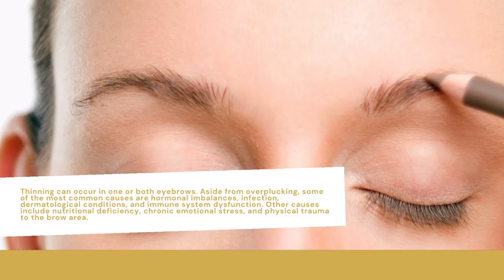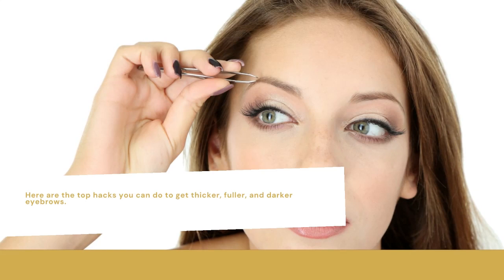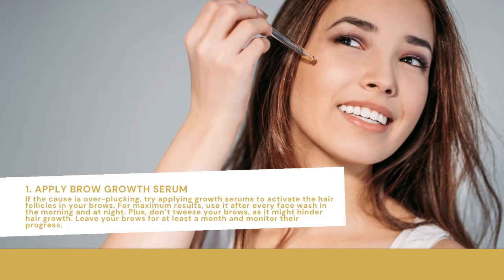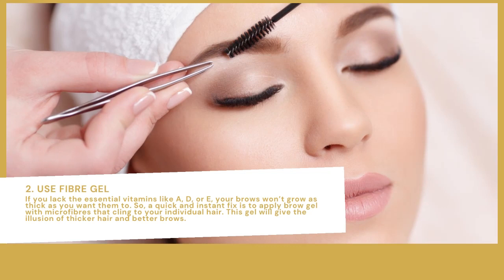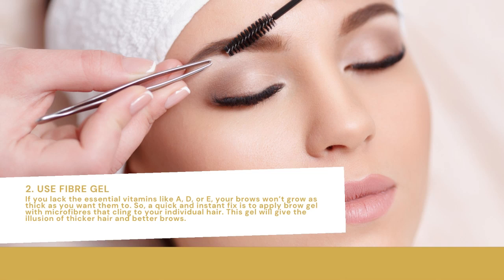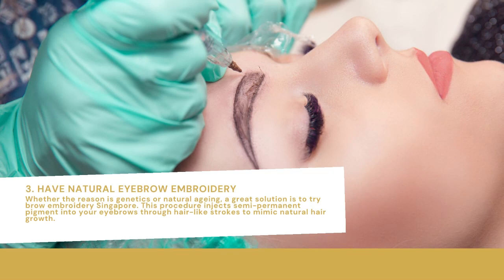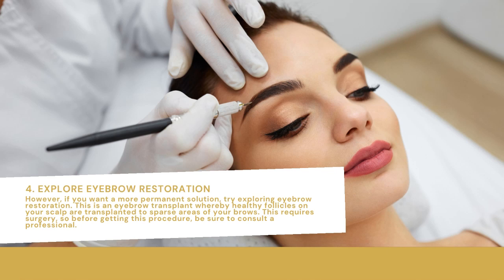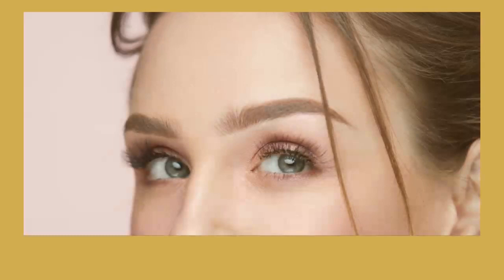Say Goodbye to Sparse Brows with These Amazing Brow Hacks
While the importance of your brows may be a debate among many, there is no doubt that your brows play a role in accentuating your face. Whether you want to go for a subtle look or a bold one, you can use the right eyebrow hacks to fit your needs. With this video, we are diving deeper into the importance of your brows, the right facial hair to suit your face and our favorite eyebrow hacks.

It's time you say goodbye to sparse brows with eyebrow embroidery men in Singapore